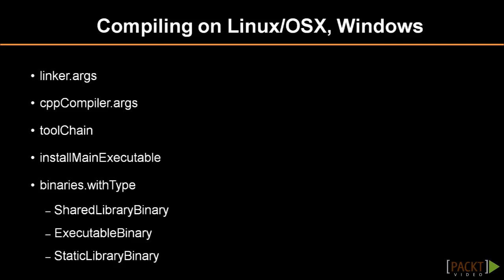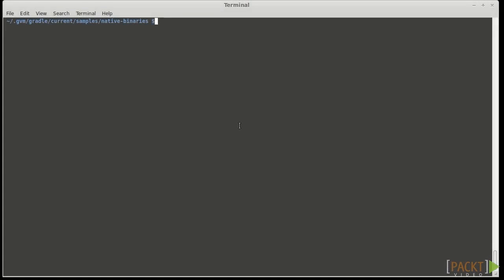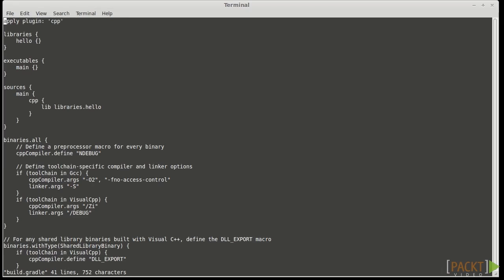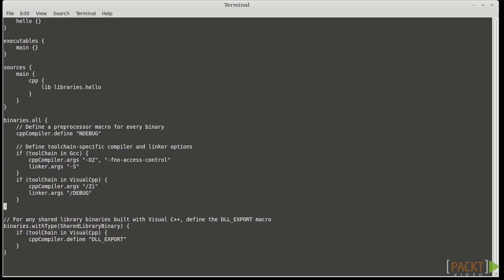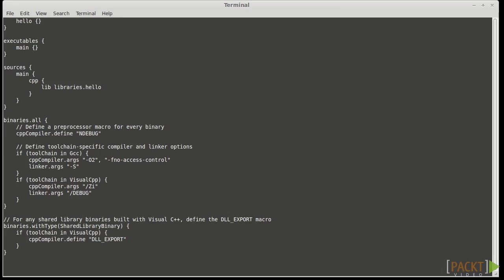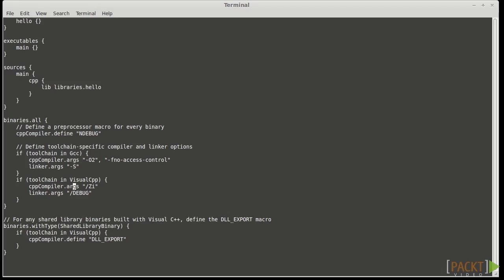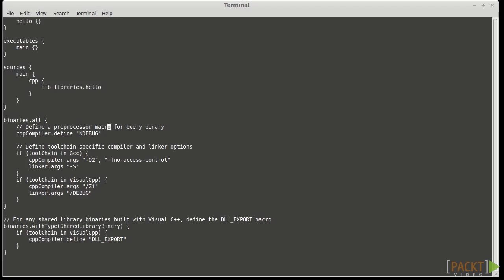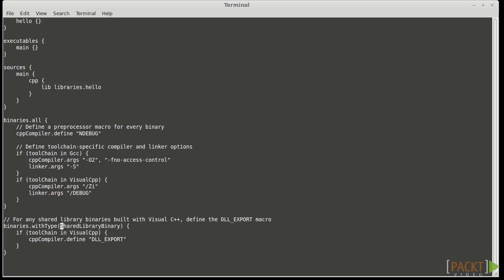Configuring on Linux/OSX/Windows | packtpub.com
Here, we show how to configure different compiler and linkers. Use the toolchain variable and binary types to build on multiple platforms.
• Configuring the compiler and linker
• The toolchain variable
• binaries.withType